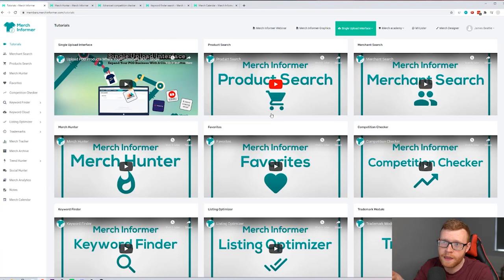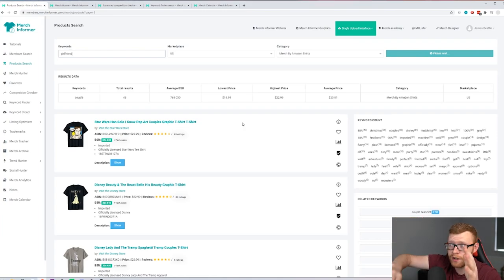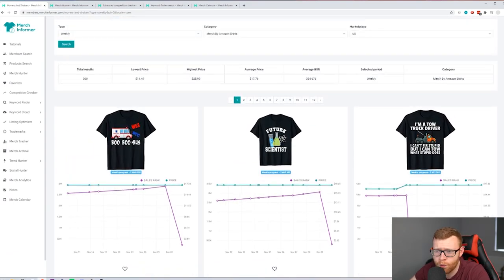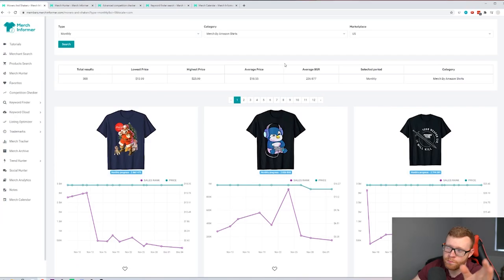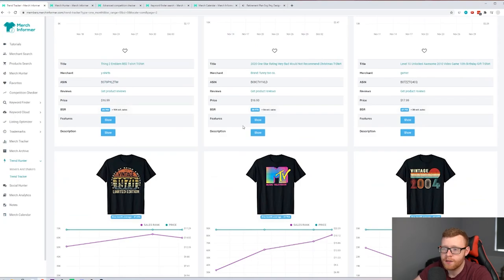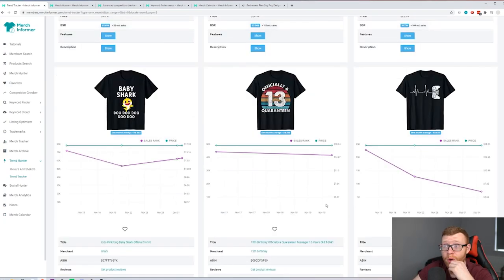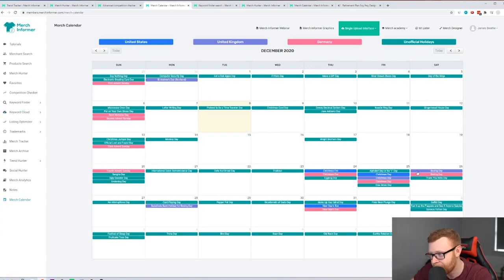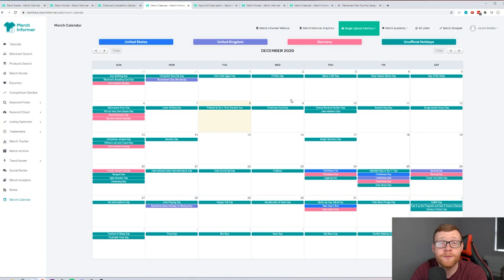FINDING $1,000/MONTH PASSIVE PRINT ON DEMAND DESIGNS! MERCH INFORMER REVIEW